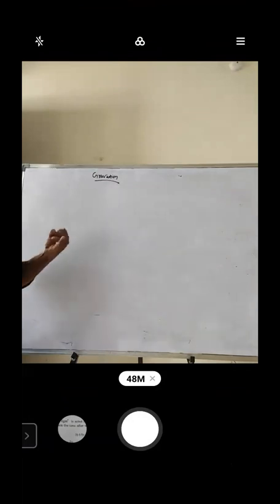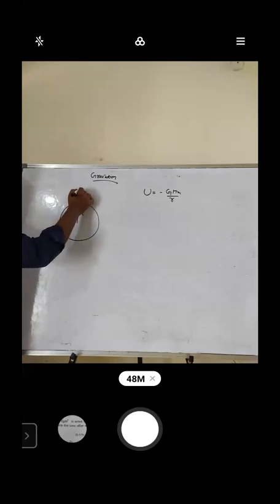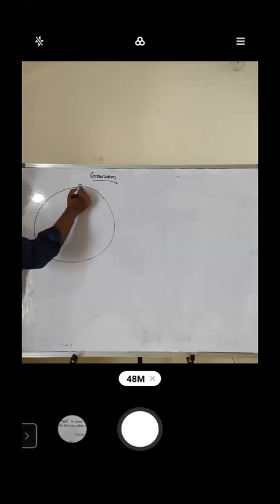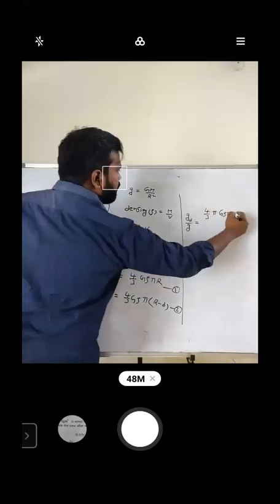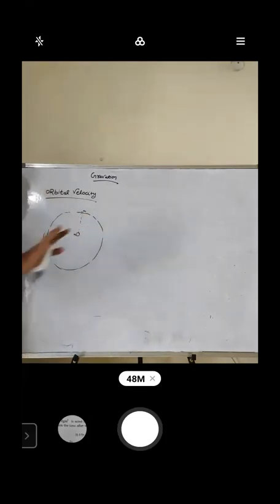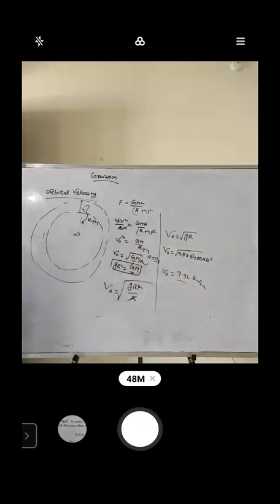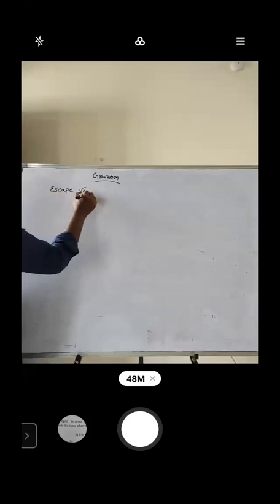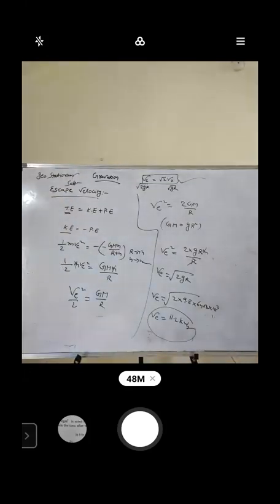Gravitation class 11th